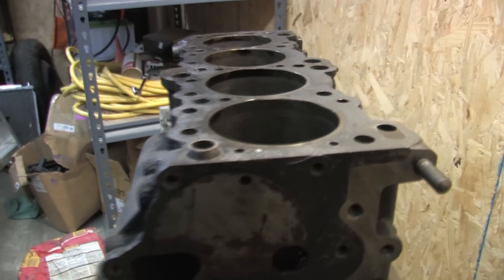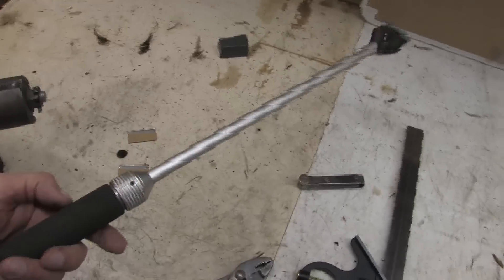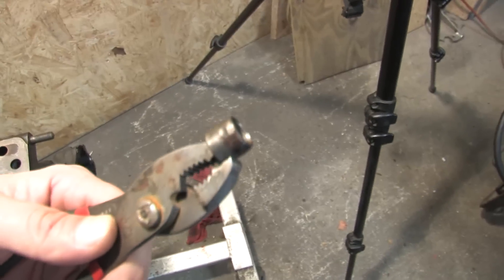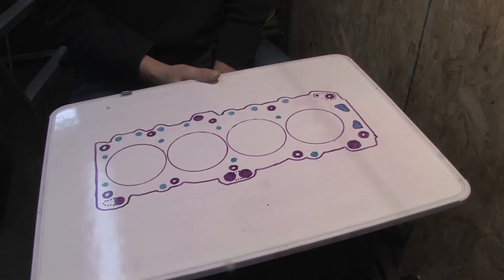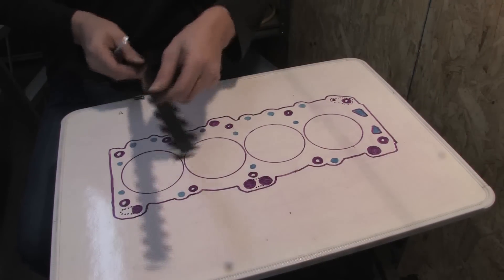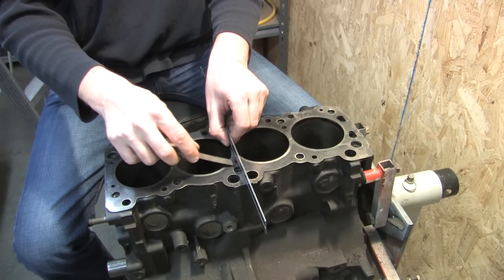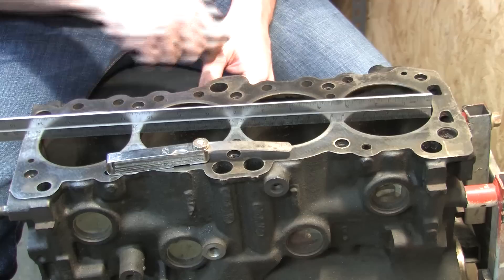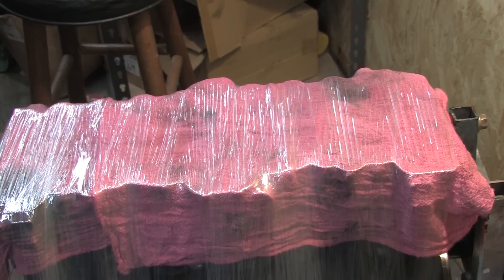Blueprint 108 - inspect the deck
There's a reason why there are no subtitled specifications in this video for the block.  It's because they don't exist in either service manual, 1g or 2g.  You're not supposed to remove material from a block on the deck surface because it has ill effects on parts of the combustion chamber geometry, and alters your compression ratio.  It can be done intentionally in some cases for a desired side-affect, but if you have to deck a 4g63 head, it would be advised to use a thicker head gasket.  The Mitsubishi Multi-Layered-Steel or MLS gasket is slightly thicker than the OEM composite gasket.  Also, HKS, Power Enterprise, Cometic, and other performance brands all make MLS gaskets that are .065 and thicker.

THERE IS ONE ERROR IN THE VIDEO.  I said a block with .002" warpage is junk.  I was completely and totally wrong.  While I don't wish to spread misinformation, I don't think it's a big enough error to warrant re-editing this video.  I just wasn't paying attention.  .002" warpage on a cylinder head is the service limit before it needs machining.  I meant to say .02"... or two HUNDREDTHS (not thousandths) of an inch.

...and here's my justification...

A warped block to me is junk either way even if its minimal because your MLS gasket will never seal unless both the head and the block are perfectly flat.  Trust your machine shop to get the values for how much is taken off, and buy the correct thickness gasket for your machine work.

A factory head gasket (composite) is .051"

The MLS Mitsubishi gasket is available in the stock .051 and a .062"

Cometic makes gaskets up to .072"

There are some brands that go as high as .127", but I'd have thrown both the block and head away long before then.